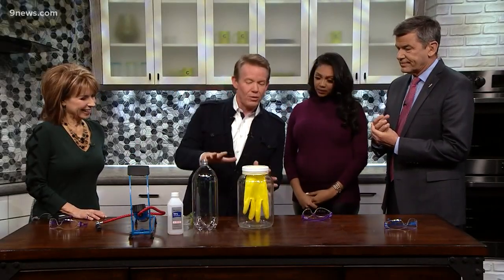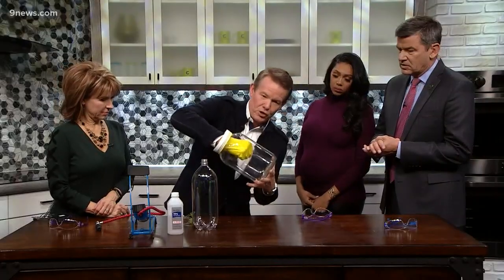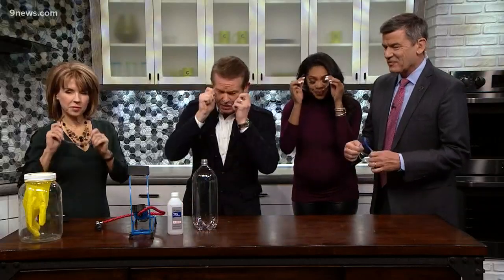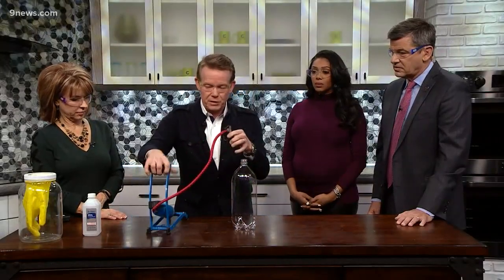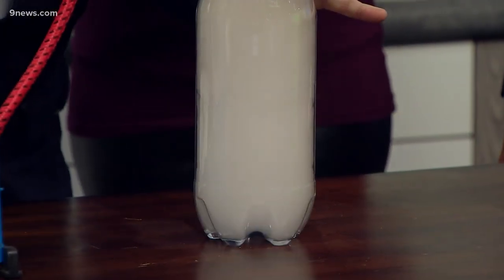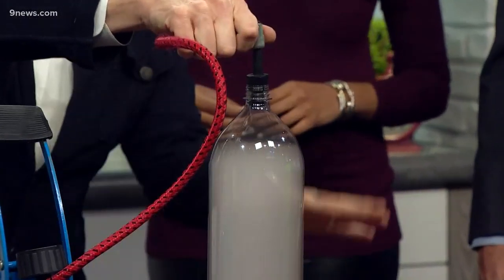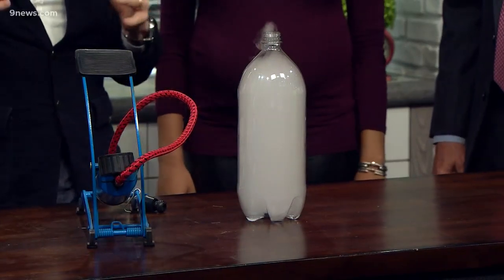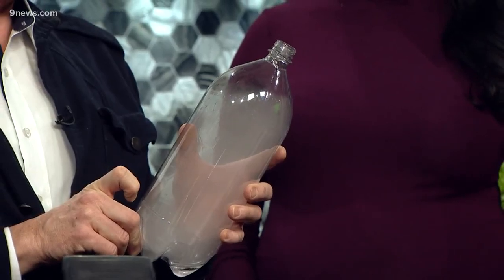Spangler Science: How to make a cloud in a bottle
Our science guy Steve Spangler demonstrates a cool way to make a cloud in a bottle.

9NEWS (KUSA) is located in Denver, Colorado.